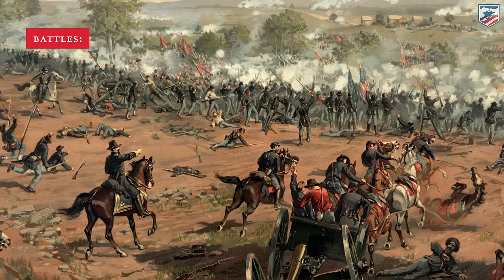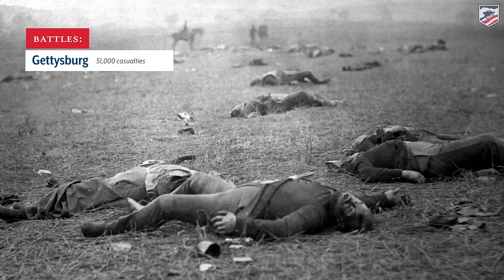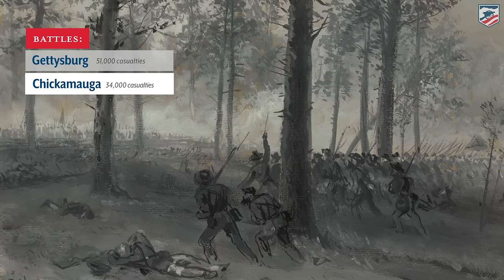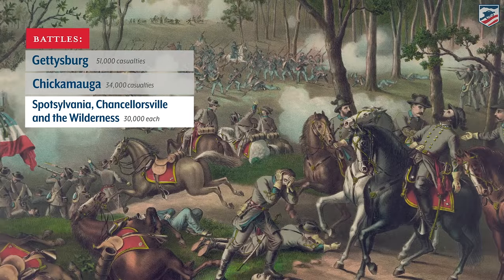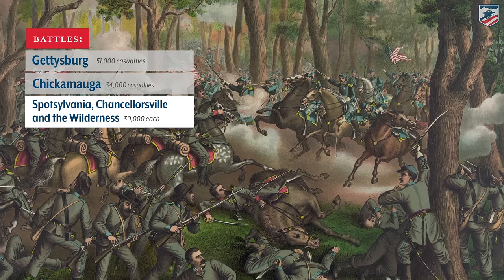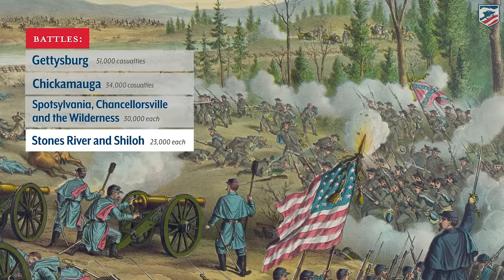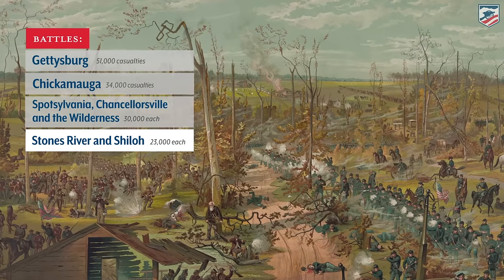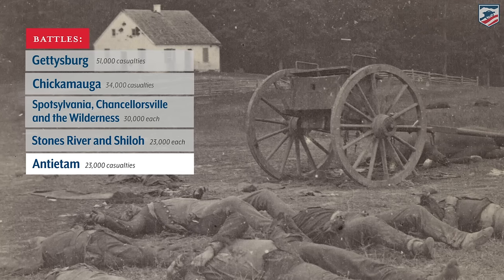What were the largest Civil War Battles?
Garry Adelman lists the Civil War battles that endured the most casualties.

Welcome to Battlefield U! We provide answers to your questions about the Civil War, Revolutionary War and War of 1812. We aim to increase your baseline knowledge for school, battlefield visits or just to help you show off at social events. Check in on Tuesdays for our newest Battlefield U installment.